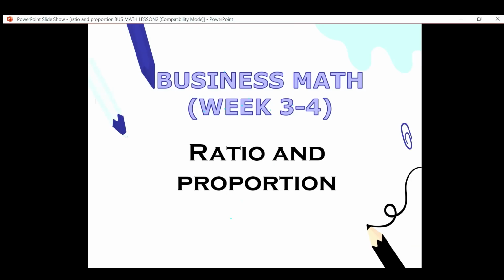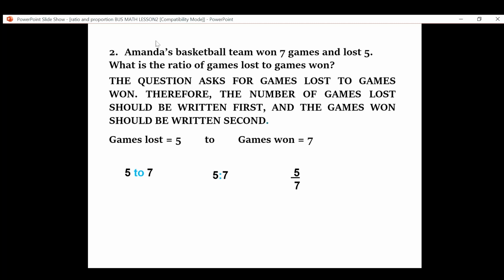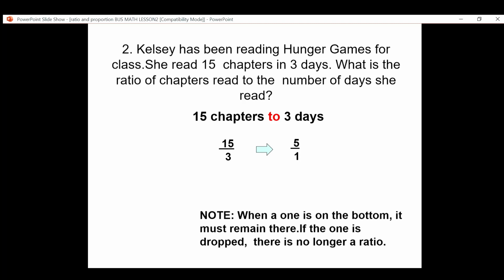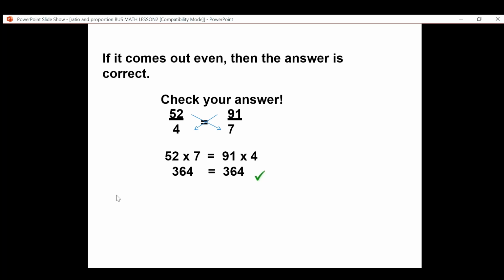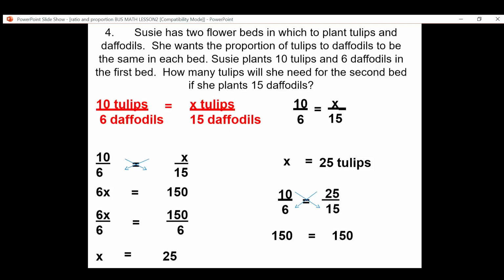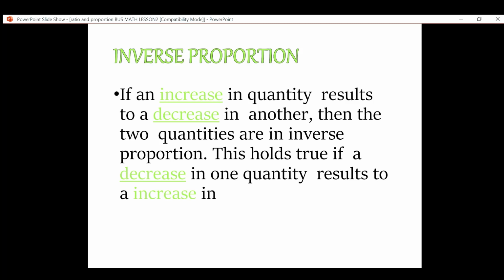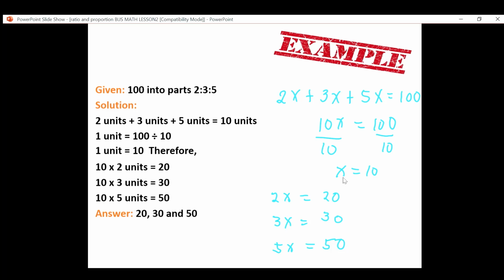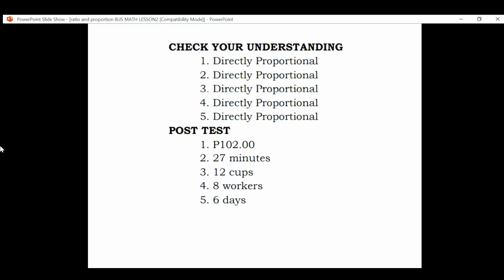RATIO AND PROPORTION | SHS GRADE 11 | BUSINESS MATHEMATICS |Q1W2L1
This video lesson discuss the module 2 in Business Mathematics. Happy studying!